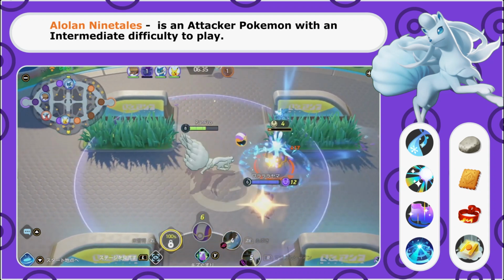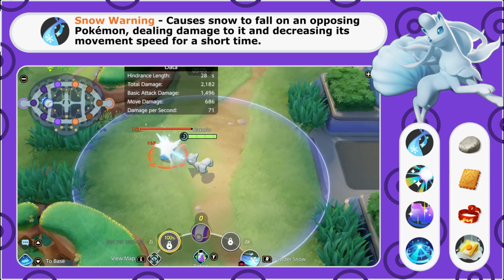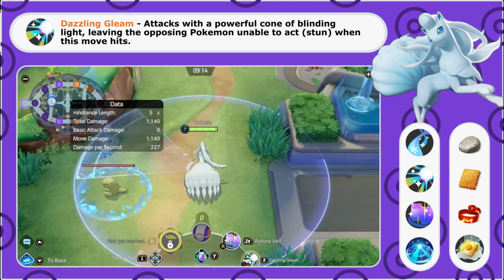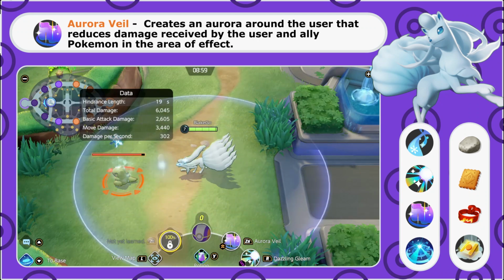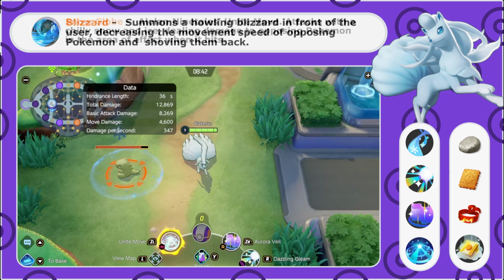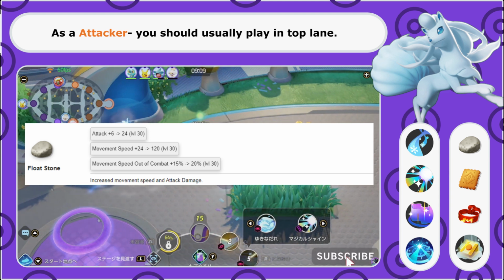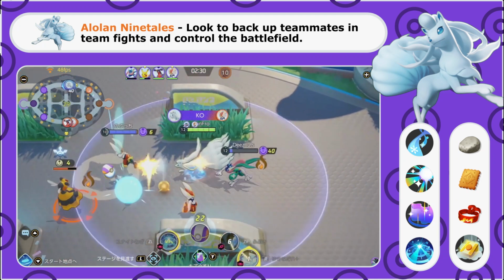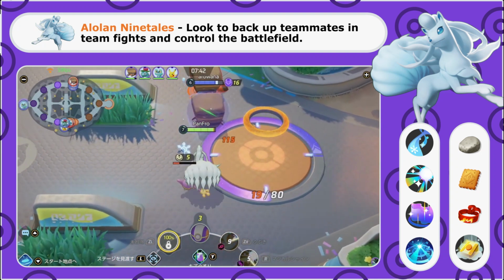Ultimate Alolan Ninetales Guide! Pokemon Unite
Check out this ultimate guide for Alolan Ninetales in Pokemon Unite!  You will learn how to play, which lane to choose, best items, what moveset to choose, tips and tricks, and the overall strategy of how to dominate with Alolan Ninetales in this new MOBA!  Enjoy!

My Favorite Pokemon Pop Socket

The Best Nintendo Switch Case

The Best New Pokemon Game

My Favorite Nintendo Switch